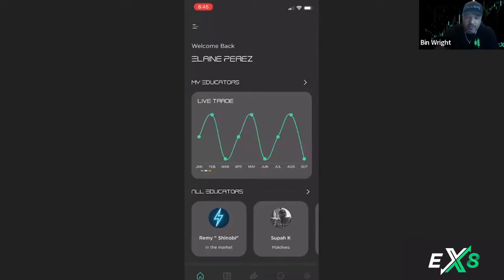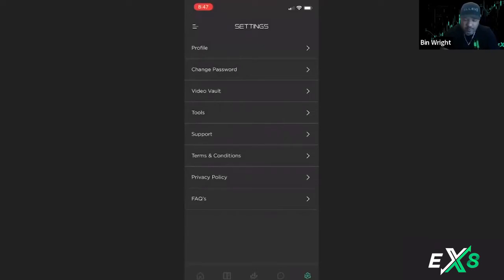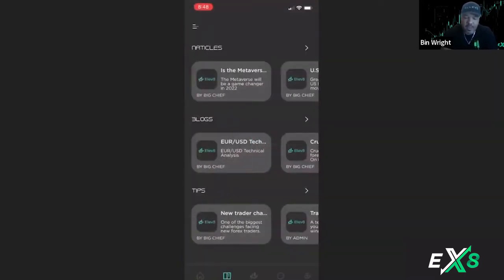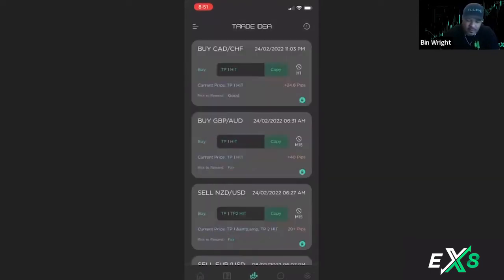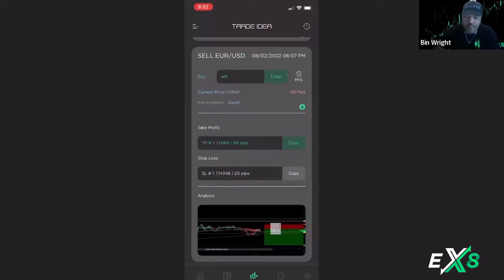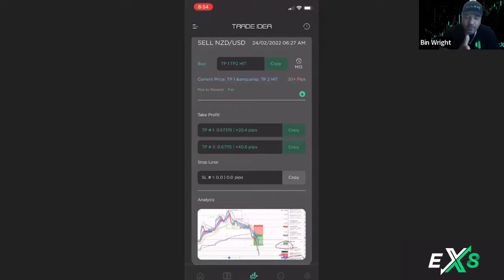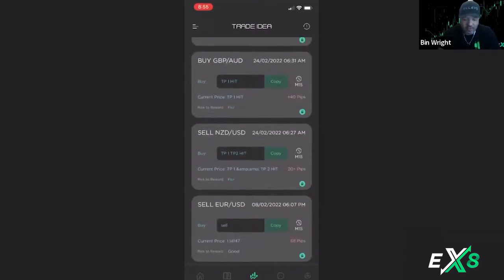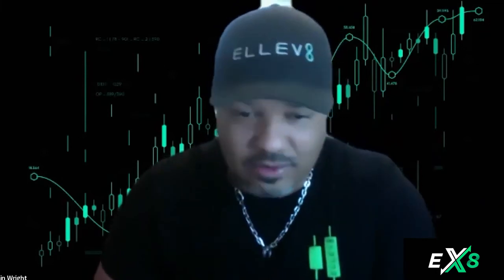EX8 App - All You Need To Know!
EX8 App allows you as a trader by having access to trade ideas from Forex professionals, live trainings and MORE - all from the palm of your hand!

Easily navigate your way through the Forex market with Ellev8 and EX8!

Receive on-point market analysis from experts through Exccelr8, which has been back-tested AND real-time tested for efficiency by a whole TEAM of pro traders!

EX8 is available for download AND subscription on Google Play and App stores, so what are you waiting for? Download EX8 TODAY and join the New Age of Forex Trading!

EX8 can assist you in:
📊Analyzing charts
📈Determining effective trades
& MORE!

🧾 How To Save Money On Your Monthly Bills (*for US residents Only)

🔑 Looking for a sponsor who has proven systems you can plug into?

✅ Who We Are: TeamNoRest WorldWide is an international group of people who love to create memories that last a lifetime traveling paying wholesale prices, contribute to the most vulnerable people in the world and create additional income streams to increase their financial portfolio. We would love for you to start ticking off items from your bucket list, start supplementing your income and help others with us.

✅ Our Vision & Mission: TeamNoRest WorldWide mission is to create joy embraced with a fulfilling lifestyle all around the world. To empower, inspire & cultivate a culture of people who have different backgrounds, beliefs, skin colour, education & sex orientation, though they seek to thrive for greatness in their lives, dare to win while contributing back to society and willing to break the status quo, by outgrowing averageness, help liberating the oppressed and making a dent in the universe.

✅ Our Gear:

Our Microphone
Our Powerbank Charger
Our External Hard Drive
Our Power Hub

✅ Rank Advancement Philosophy with Johnny Wimbrey